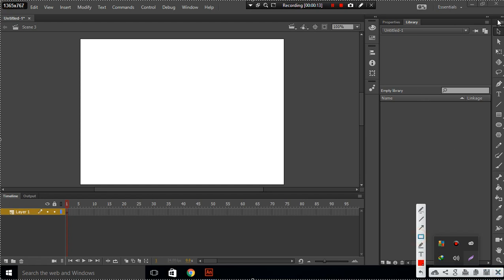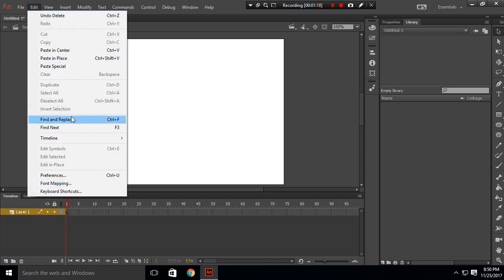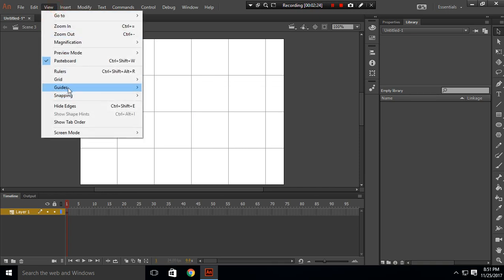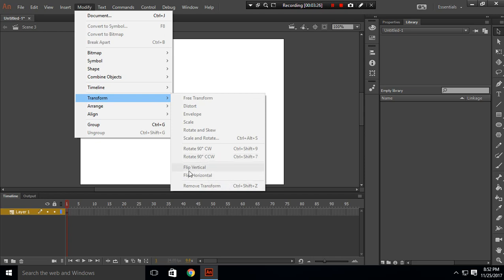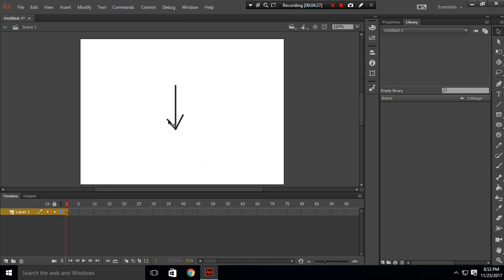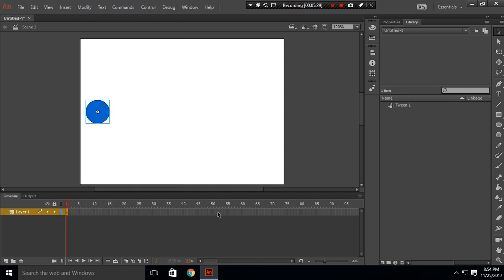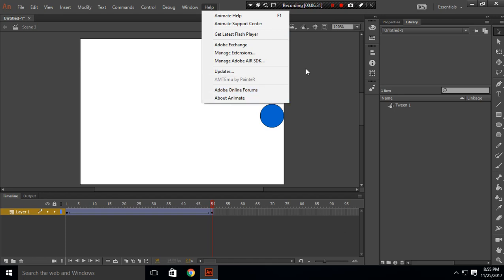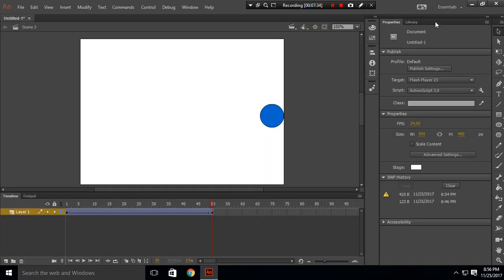005 - Animate cc - Toolbars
basic things about animate cc
animate cc tutorials for beginners
adobe animate cc tutorials
as3 tutorial
animate cc tutorial
animate cc - toolbars